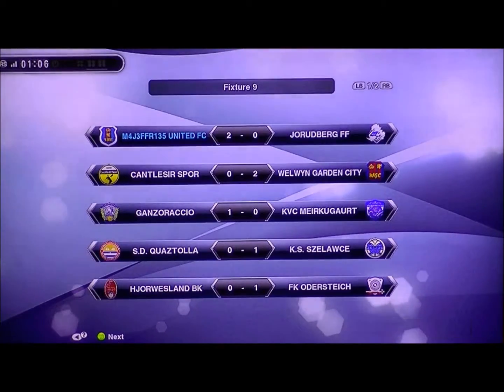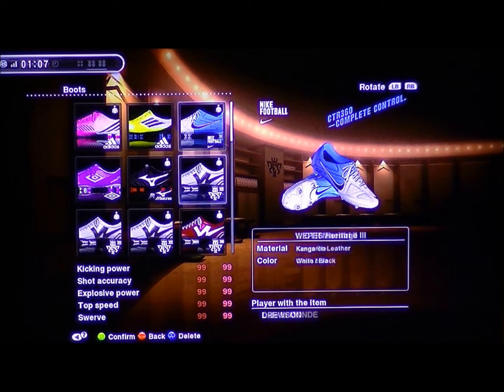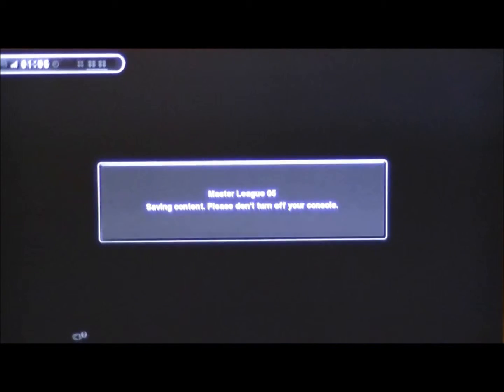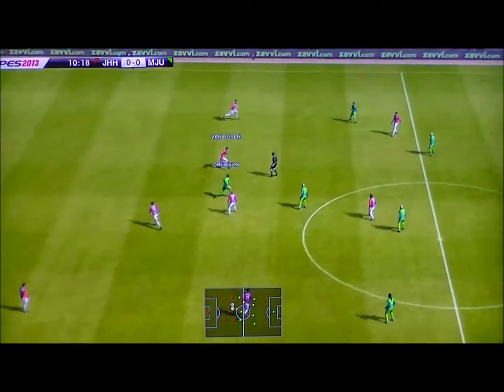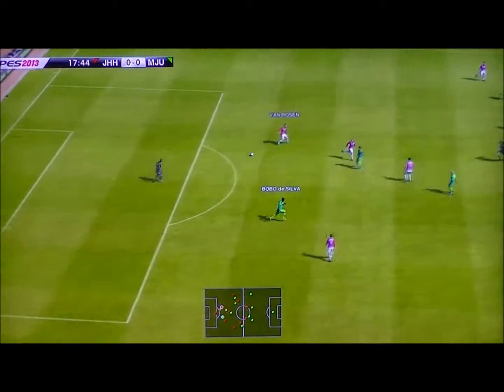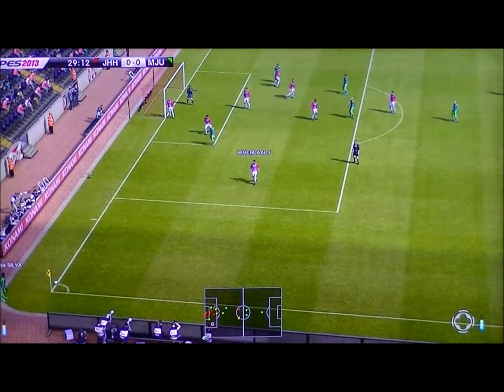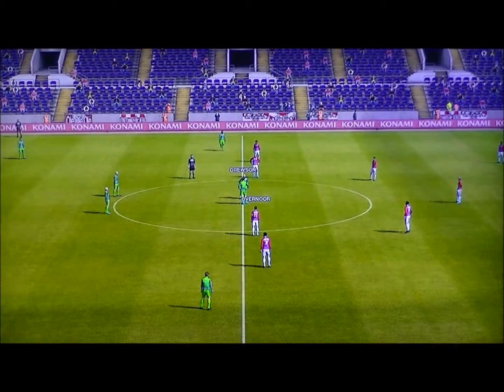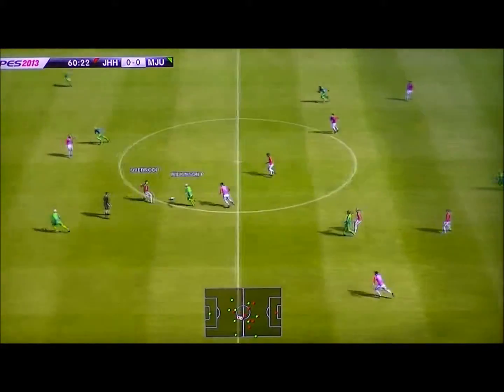PES 2013 - M4J3FFR135 United - Episode 15 - OOPS!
Whoops, lost the last few minutes of the game, silly me! :P